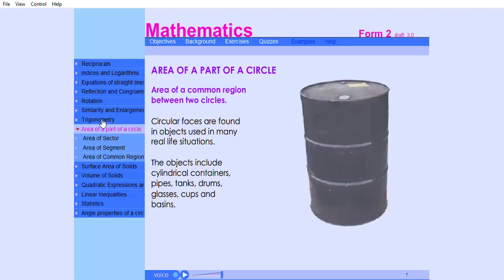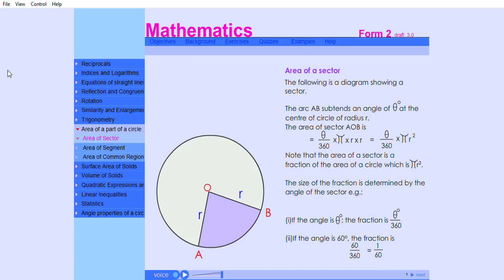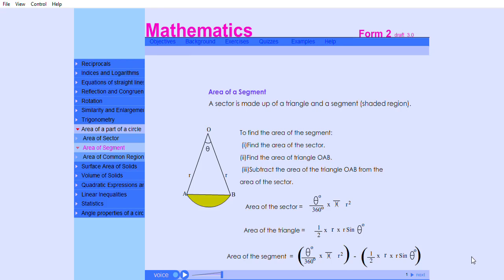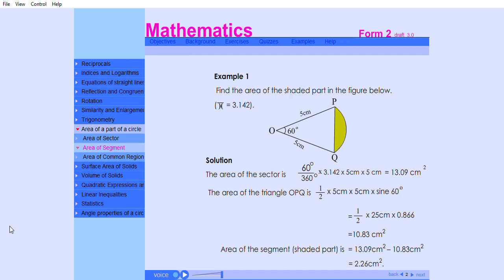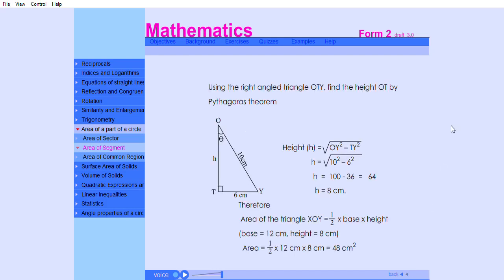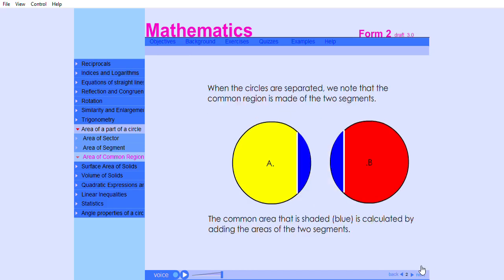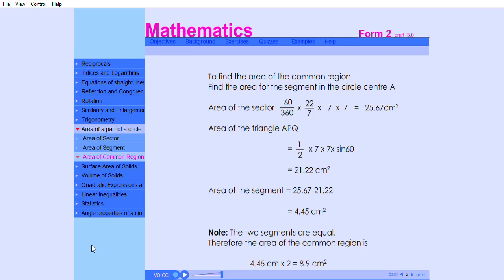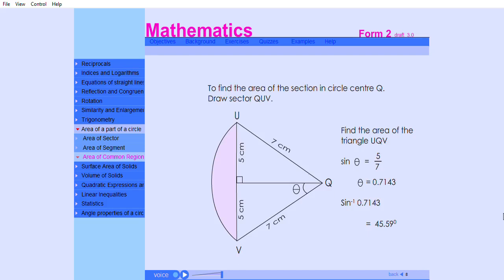Area Of Part Of A Circle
Learn how to calculate the area of a part of a circle in this educational video. Discover the formula and steps to find the area of a sector in a circle.
Unlock the secrets of calculating the area of a segment of a circle with our latest video, "Area Of Part Of A Circle"! In this engaging tutorial, we'll break down the formula and step-by-step process to find the area of a sector or segment of a circle, making it easy to understand even if you're new to geometry. Learn about the difference between sectors and segments, and see real-world applications that show how this mathematical concept is used in everyday situations. Whether you're a student preparing for exams or just curious about math, this video is designed to simplify the concept and boost your confidence. Join us as we explore the mathematical beauty of circles and gain a solid grasp of calculating areas.